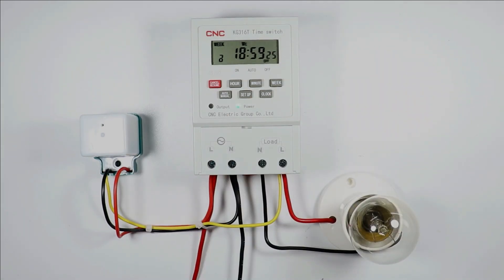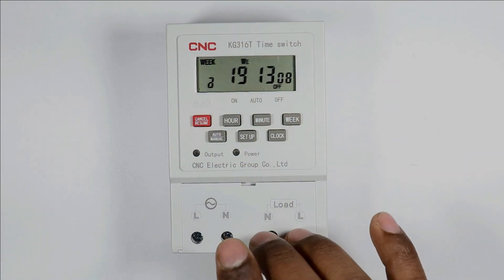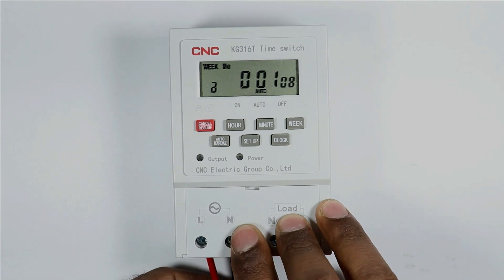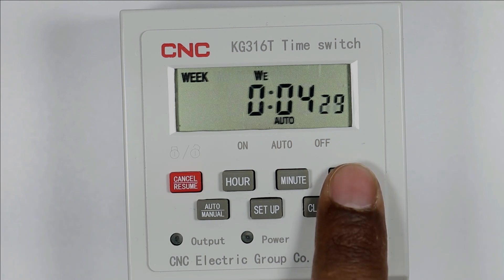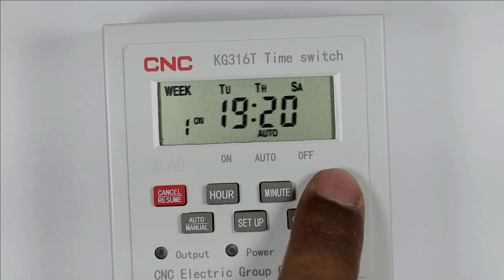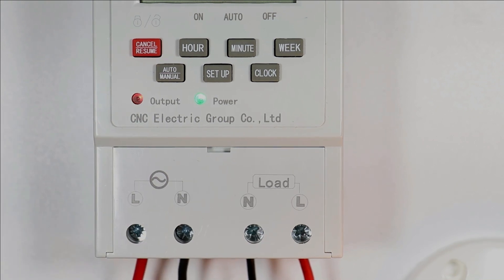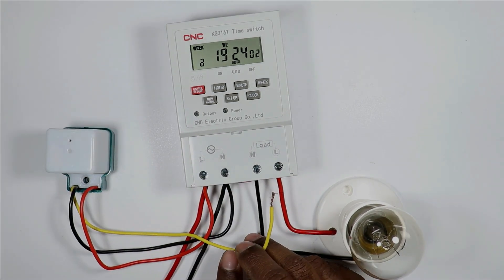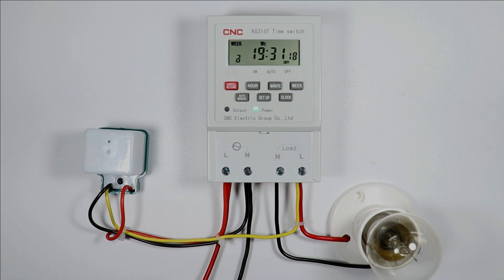Photocell Connection with Digital Timer Switch | Photocell @the electrical guy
Digital timer switch with Photocell, timer settings and connection

In this video, you will learn Four things about Digital timer
1. how digital timer work
2. programming in digital timer
3. Connection of digital timer
4. Photocell Connection with Timer

Tripod Stand

Motor Starter
2 HP Motor Starter
2 HP Motor Starter

Related Video You Must Watch

Related Search Term For this Video

1. digital timer connection diagram
2. digital timer connection with contactor
3. digital timer switch connection
4. frontier digital timer connection
5. Photocell sensor
6. street light timer connection
7. photocell timer light switch
8. day night sensor connection
9. day night switch
10. day night sensor
11. digital timer diagram
12. digital timer setting
13. electronic timer connection
14. digital timer switch setting
15. electrical timer connection
16. digital timer fast installation
17. digital timer switch installation
18. digital timer controller
19. electrical timer connection diagram
20. 3 phase timer connection
21. digital timer switch programming
22. digital timer programming instructions
23. digital timer diagram
24. digital timer setting
25. timer programming function
26. timer programming mode
27. programming mechanical timer
28. Din Rail Digital timer Switch